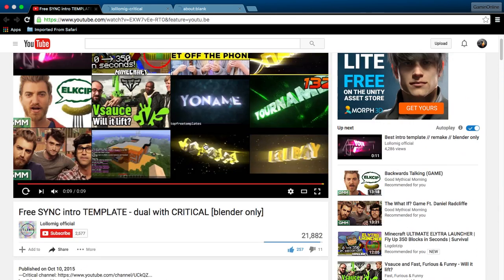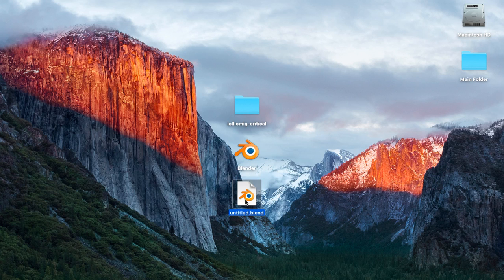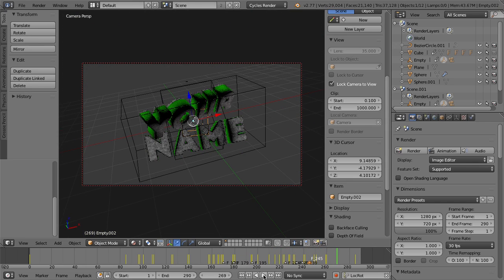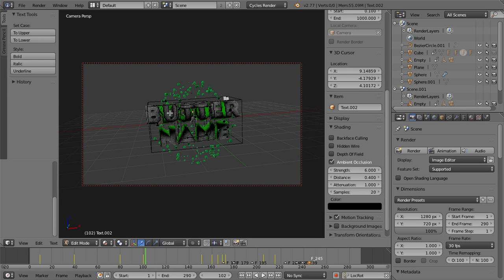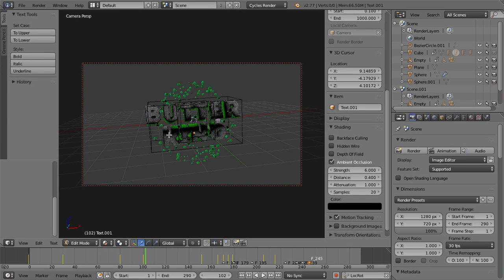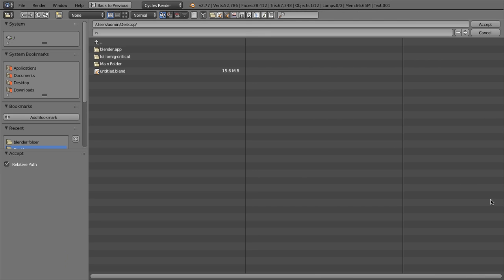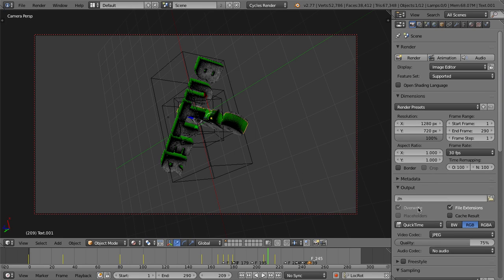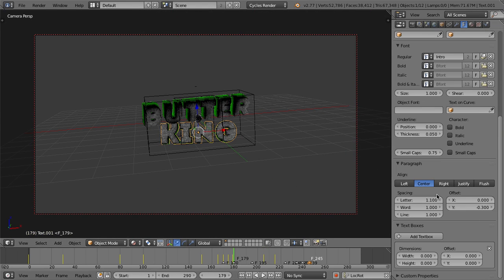Blender Intro Tutorial How To Make An Intro.